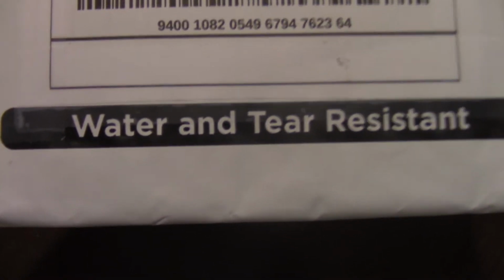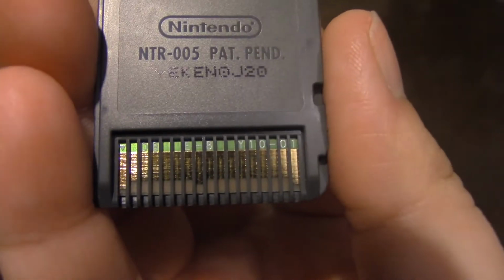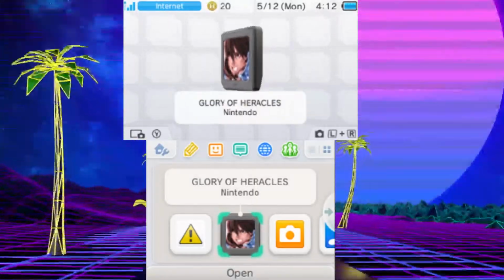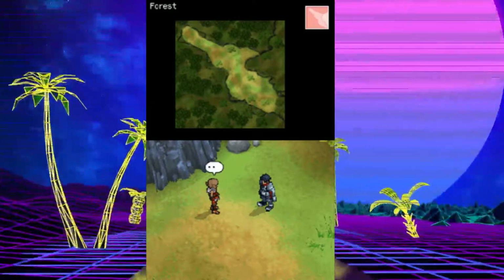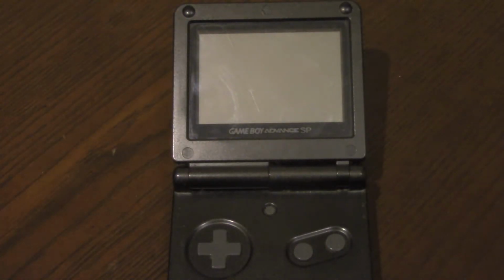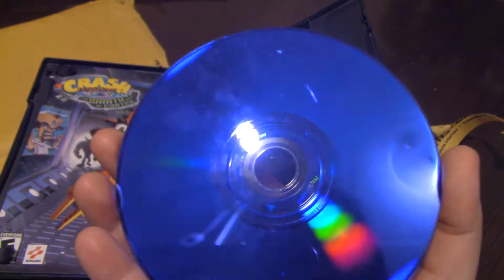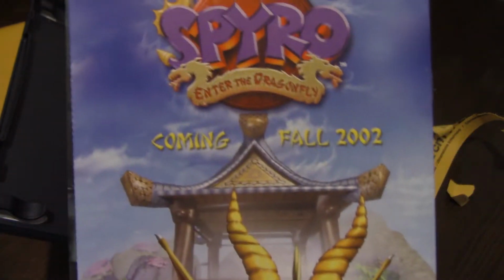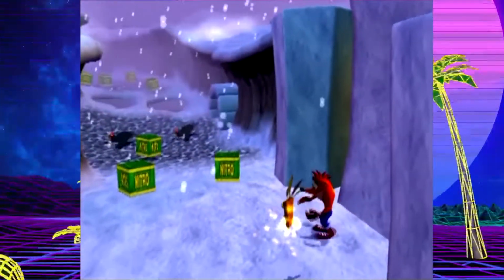Did I Get What I Ordered Episode 19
Matt checks out these odd games he ordered, and if they even work!